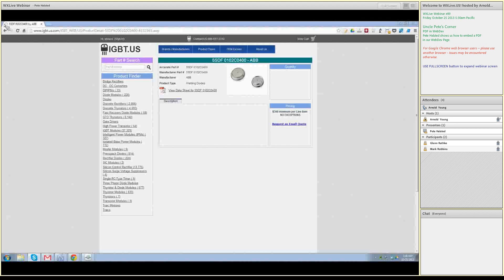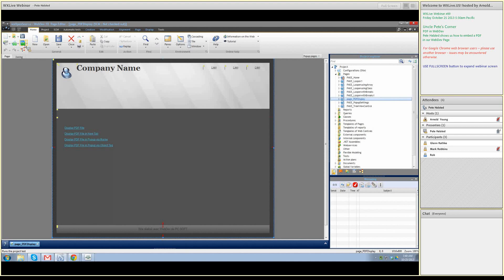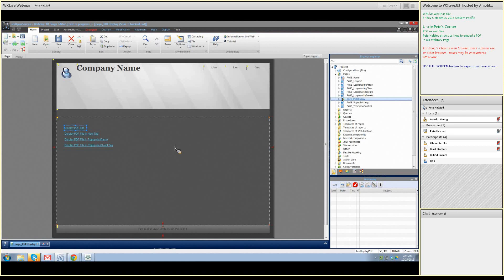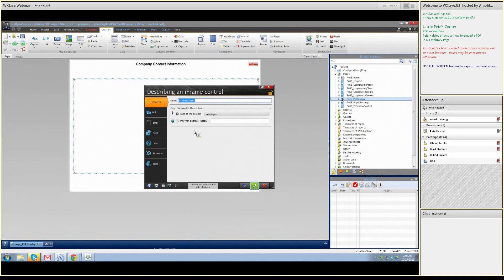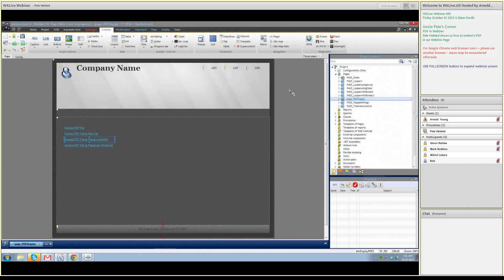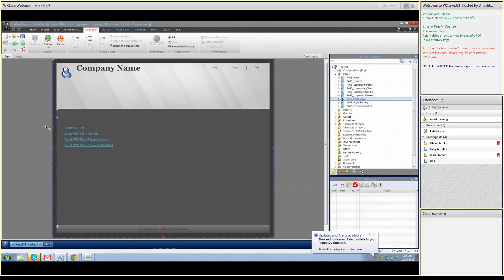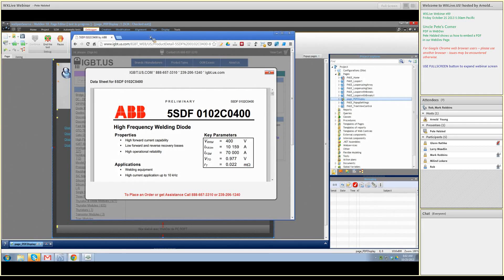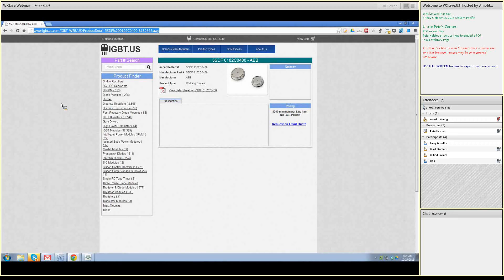WINDEV Webinar089 Pete Halsted - October 25 2013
Pete Halsted
Uncle Pete's Corner #13
PDF in WebDev
Pete shows us how to embed a PDF in our WebDev Page.